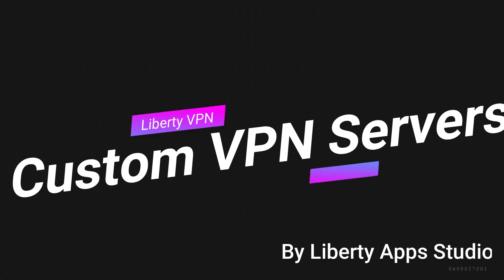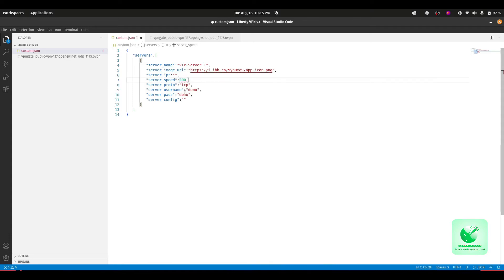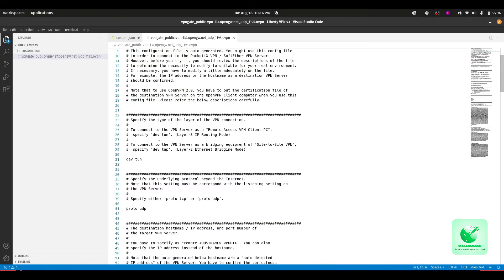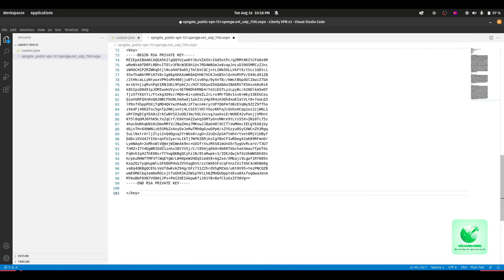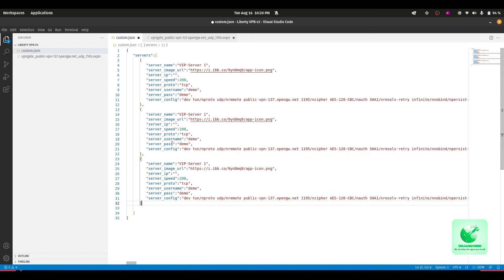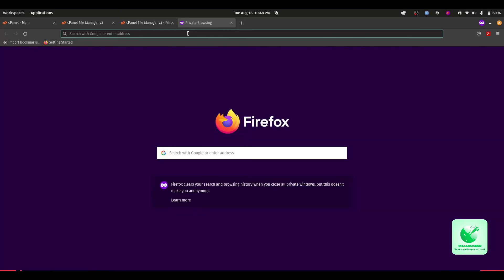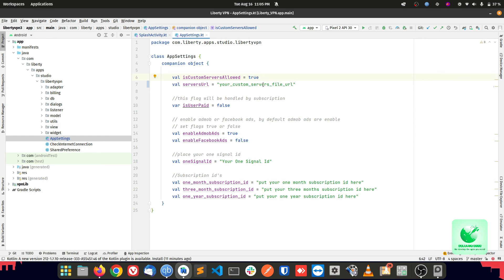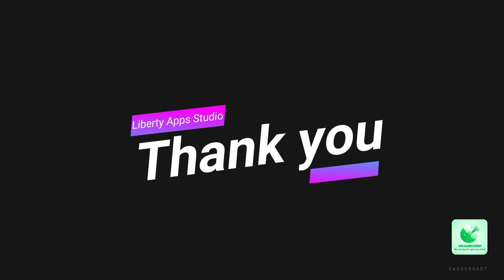Liberty VPN Custom Servers Integration – Complete Tutorial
Liberty VPN is a VPN service based on an Open VPN protocol developed by Liberty Apps & Studio. Liberty VPN offers you a lot of free servers to choose from so, you can unblock your favorite content and website with a single touch. You can easily bypass the firewall and gain access to your favorite content. Liberty VPN gives you access to a lot of free OpenVPN servers so, you can connect to your favorite location. It hides your identity and protects your privacy online in this way your internet provider is unable to track you.

This video will explain to you how you can setup and use custom VPN servers in Liberty VPN. You can also use this method to get data into your other apps using JSON file.

If you still have any questions or facing any issues.